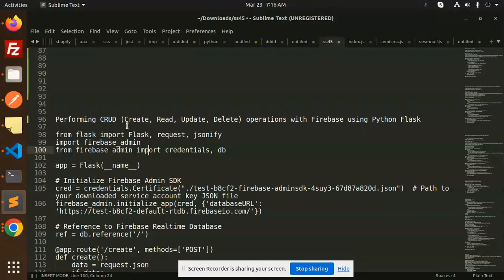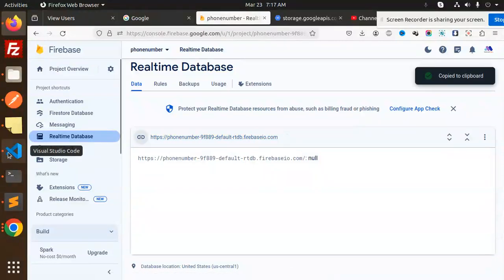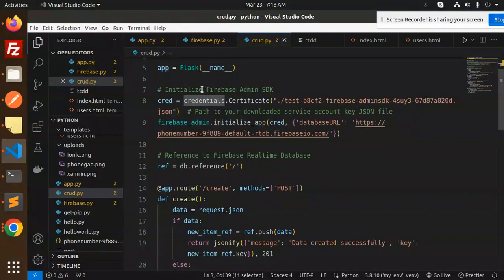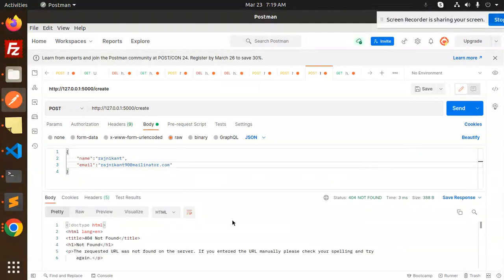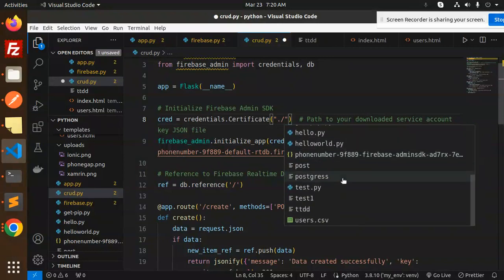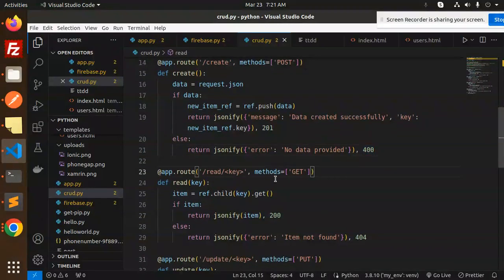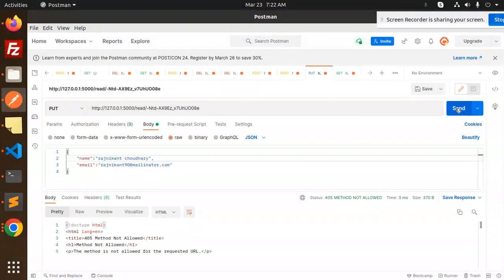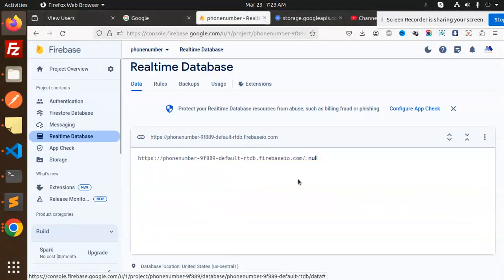Python Flask Tutorial #28 🔥 Python Firebase Realtime Database CRUD Explained! 🚀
**Python CRUD with Firebase Realtime Database LIKE A PRO! (Add, Edit, Delete, Read) **
**Unlock the Power of Firebase! CRUD Operations in Python with Realtime Database (Easy Tutorial) **
Python & Firebase : The ULTIMATE CRUD Guide for Your Realtime Database (CRUD 🪄 in Minutes!)
**Master Firebase Realtime Database in Python: CRUD Operations Made EASY (2024 Update) **
**Level Up Your Python Skills: CRUD Operations with Firebase Realtime Database **
️ Build Powerful Apps with Firebase! CRUD Operations in Python (Tutorial for Beginners) ️
**Python CRUD with Firebase Realtime Database (Add, Edit, Delete, Read) **
📊 Python Firebase Deep Dive: Realtime Database CRUD Demystified! 💻
🚀 Mastering Firebase: Python Realtime Database CRUD in Action! 🌟
🛠️ Unlocking Firebase's Potential: Python Realtime Database CRUD Tutorial! 🔓
🔄 Python Firebase Realtime Database: The Definitive CRUD Playbook! 📚
💡 Brilliantly Simple: Python Firebase Realtime Database CRUD Explained! 💡
📈 Python Firebase Realtime Database: Scaling Up with CRUD Operations! 📈
🎯 Bullseye! Python Firebase Realtime Database CRUD Target Acquired! 🎯
🌐 Python Firebase Realtime Database: Connecting the Dots with CRUD! 🔗
🧰 Python Firebase Toolbox: Realtime Database CRUD Essentials Unpacked! 🧰
🚀 Python Firebase Realtime Database: Turbocharge Your CRUD Skills! ⚡️

Nest